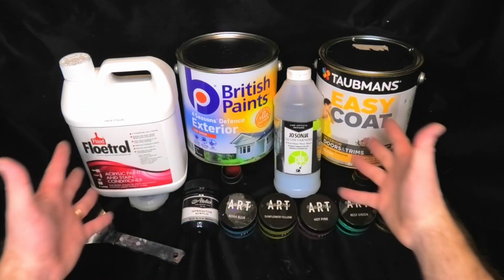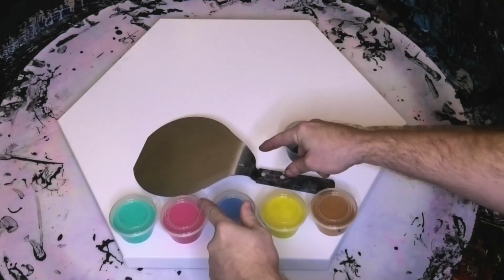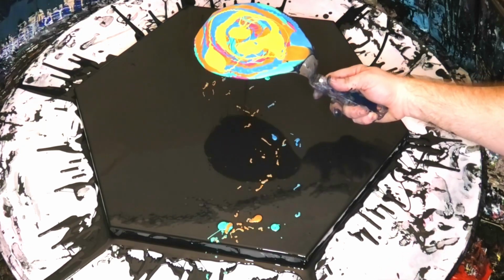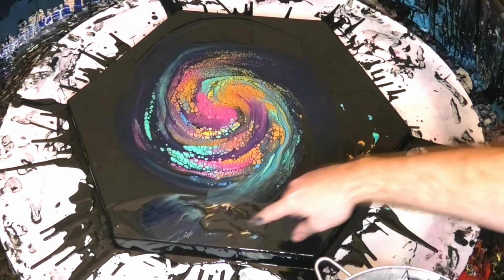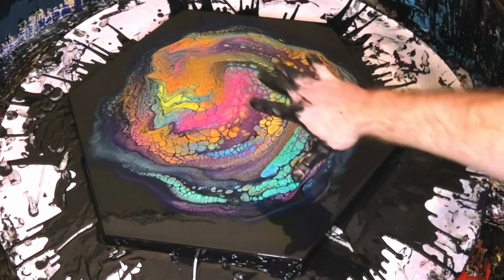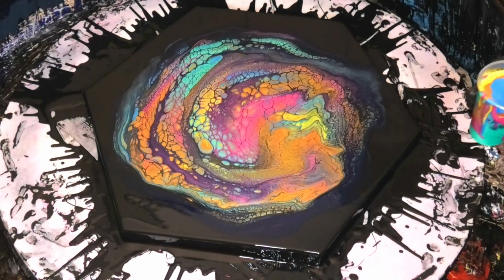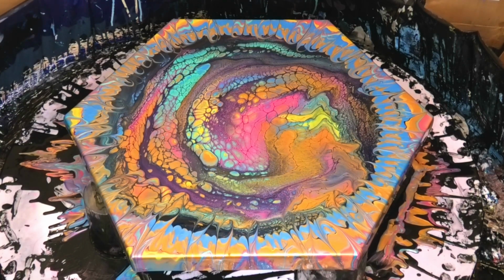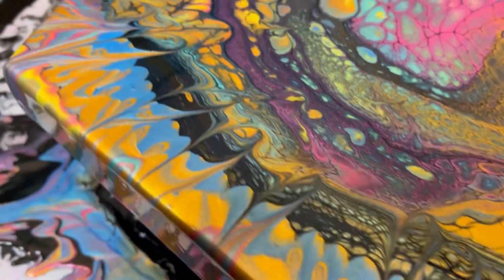#60, technically #61 Loaded pallet knife swipe, my very first attempt at a loaded pallet knife swipe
All songs are downloaded from Epidemic Sounds, in my eyes it’s the BEST & safest place to download songs to use on your own YouTube videos, all you do is pay a small monthly subscription & away you go,